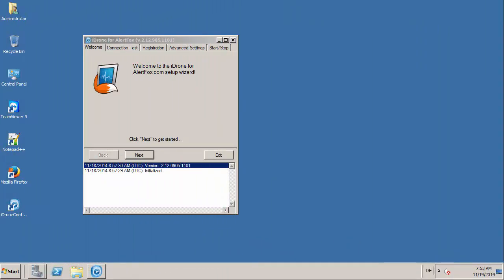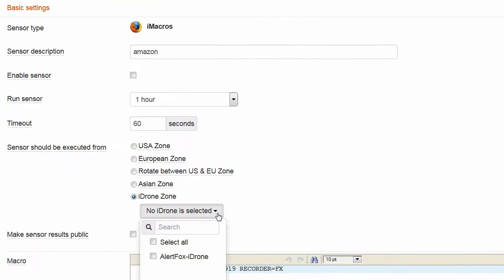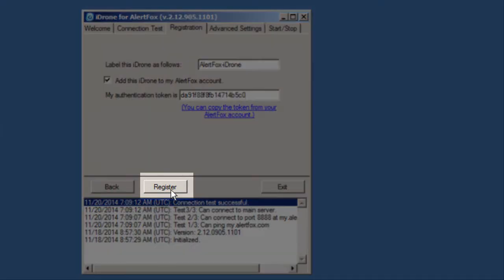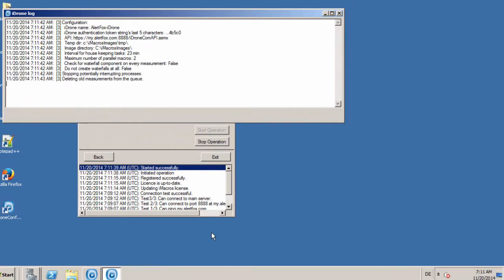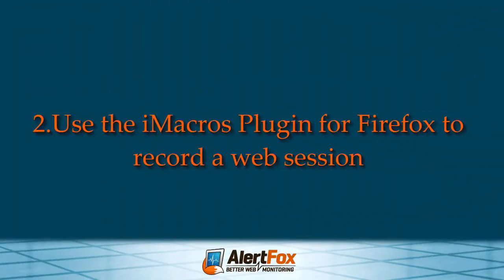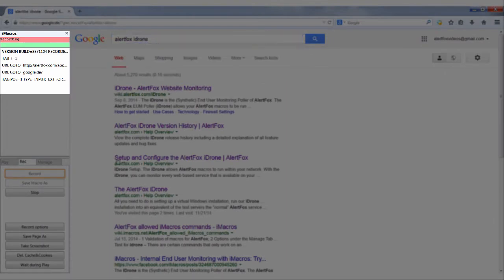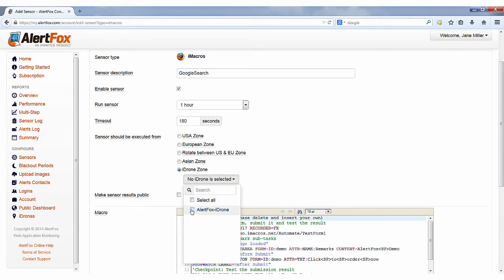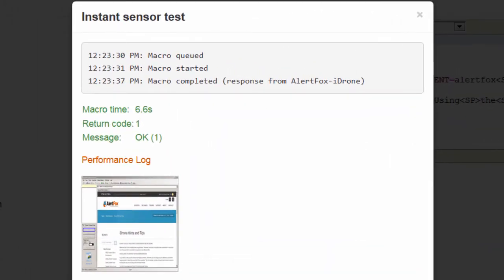Using the AlertFox iDrone as Monitoring Zone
In this short video we will show you how to set up the AlertFox iDrone, how to use the iMacros add-on for Firefox to record an web session, and how to start monitoring your transaction using the iDrone zone.